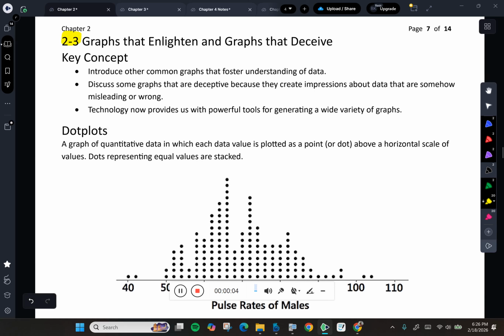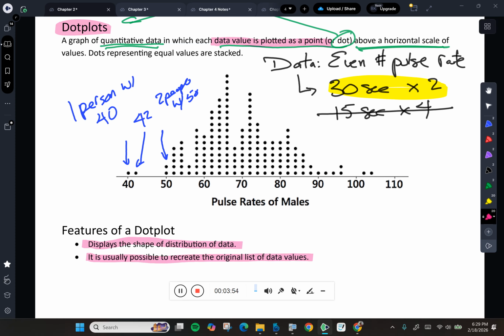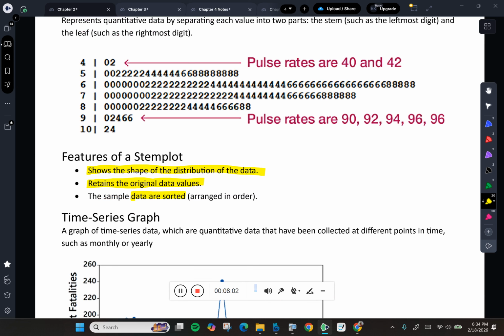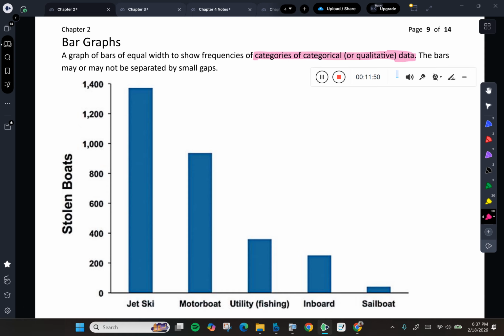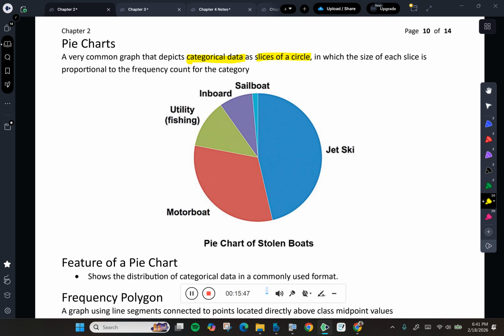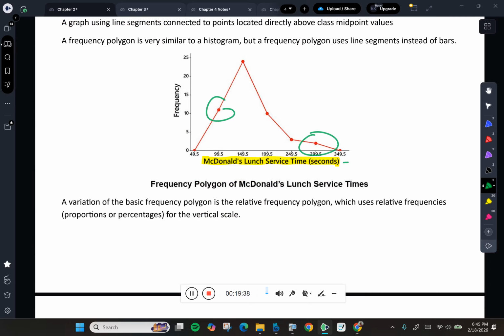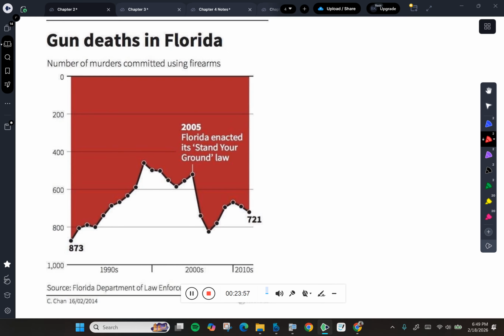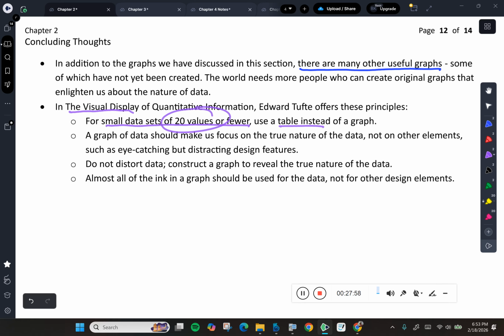mat 206 Section 2.3 More types of Graphs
Tis is section 2.3. In this section we look at several more types of graphs.